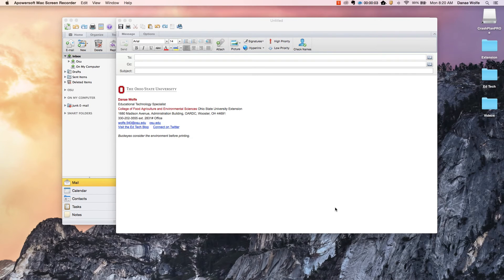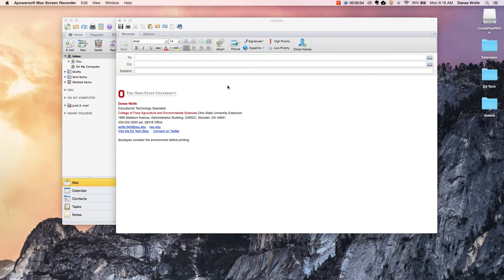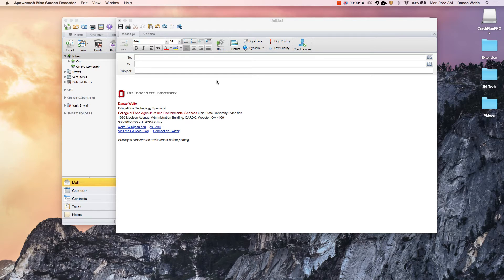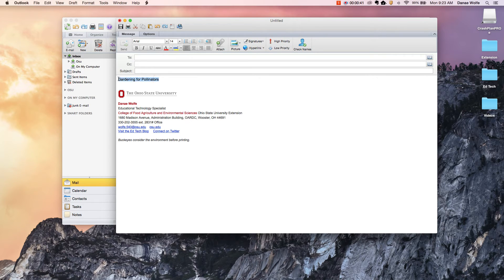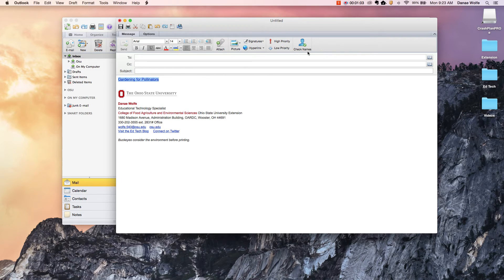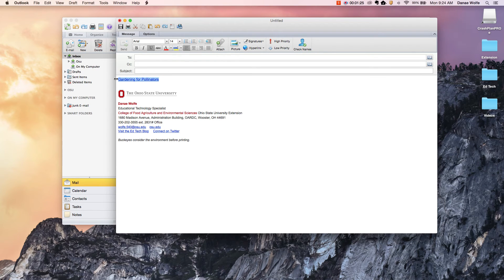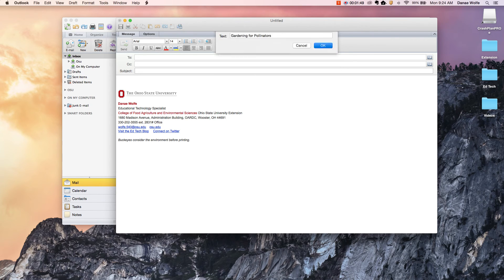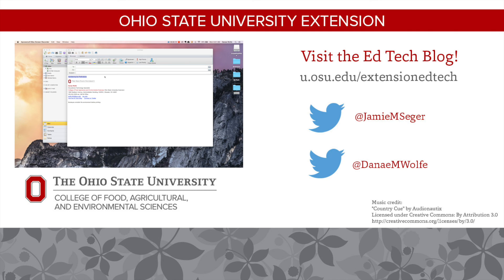How to Hyperlink in Outlook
Learn how to create a hyperlink in an Outlook email.